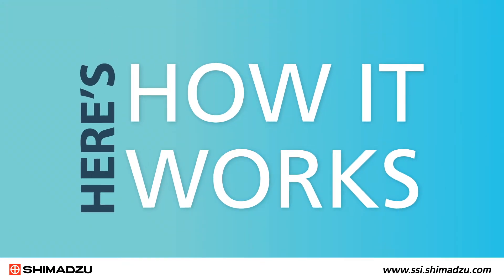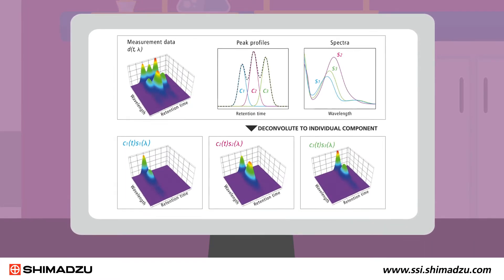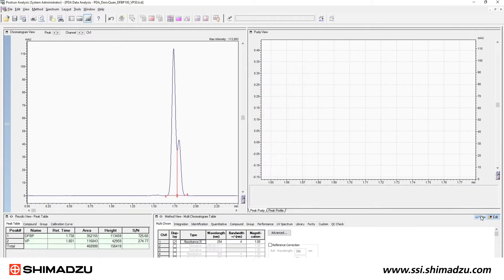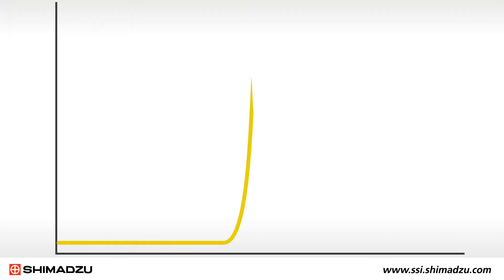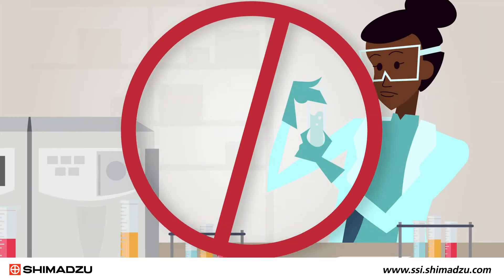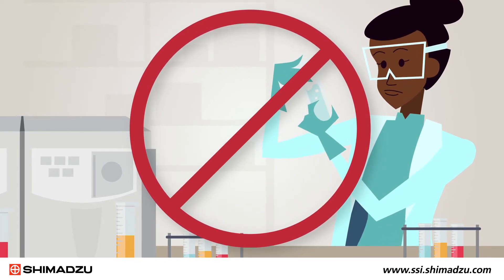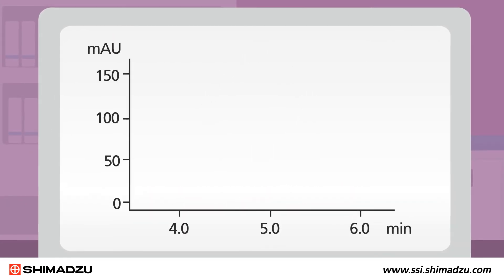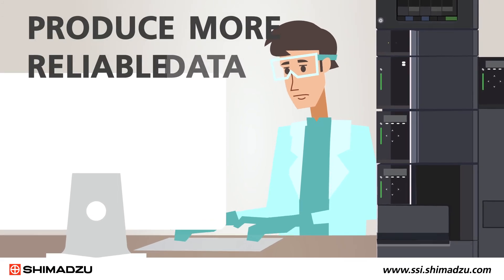Impurity Detection and Faster Peak Separation for PDA Detectors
Lab analysts in many industries need to quickly identify contaminants and impurities in raw materials and finished products. Shimadzu's i-PDeA data processing method analyzes and detects unseparated peaks and small peaks concealed in the main component. It reduces the time required for considering separation conditions and plays a complementary role in quantitative analysis.